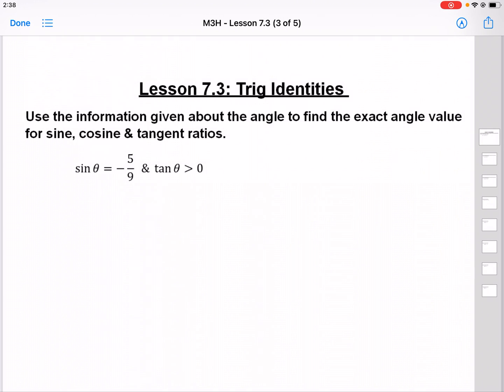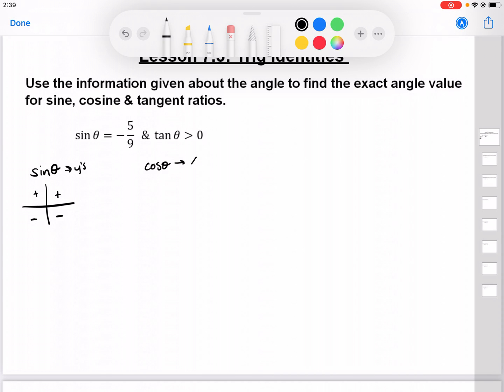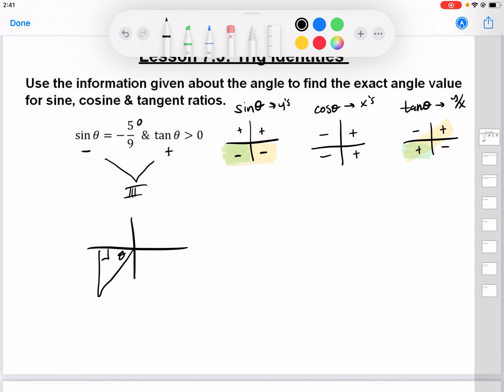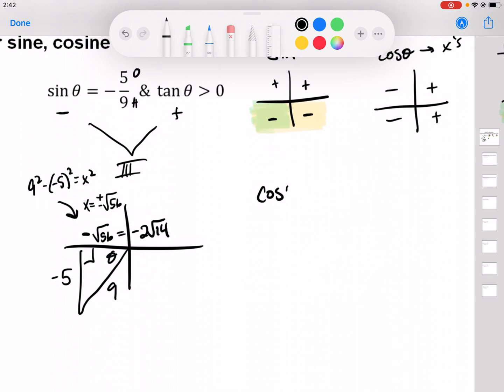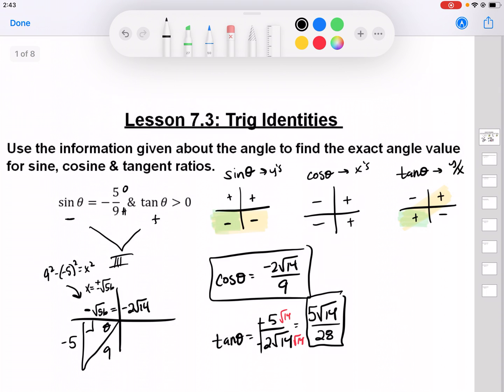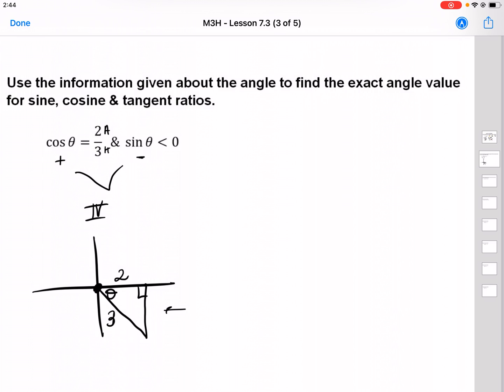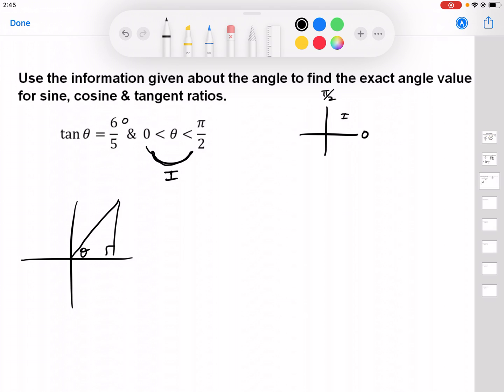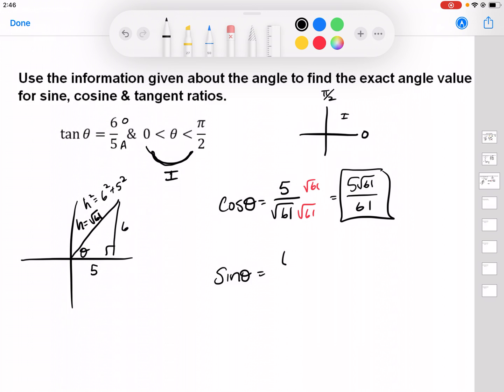M3H - Lesson 7.3a